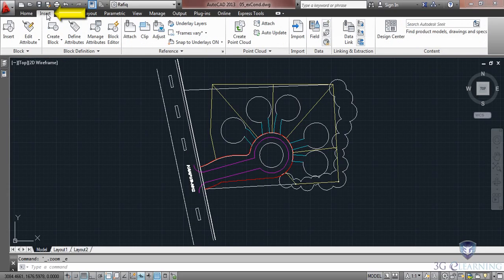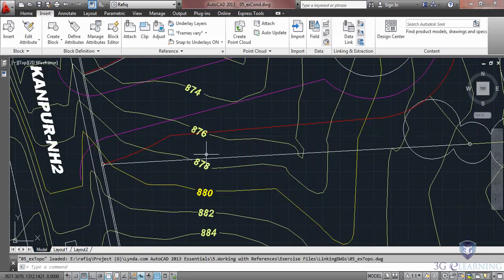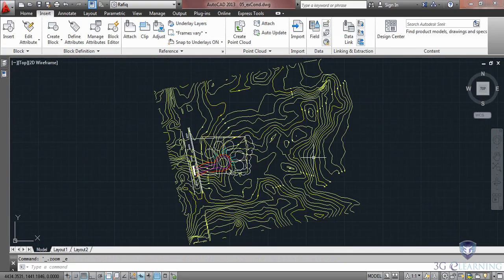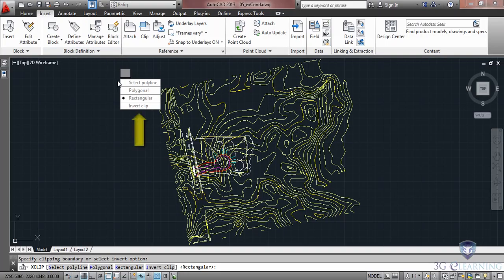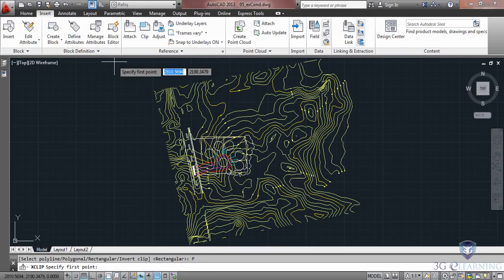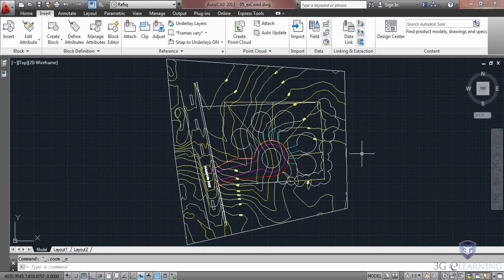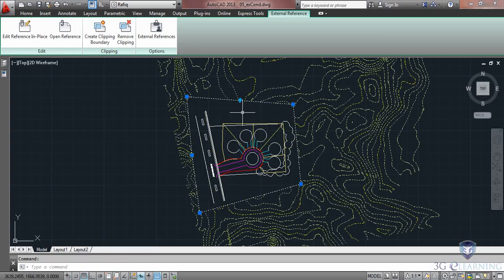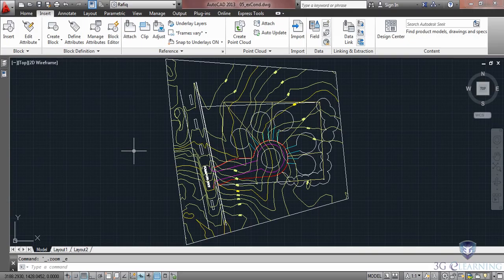94 Clipping an external reference